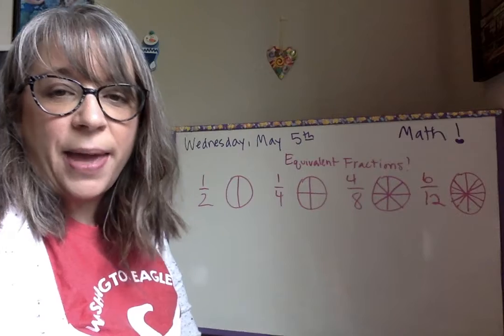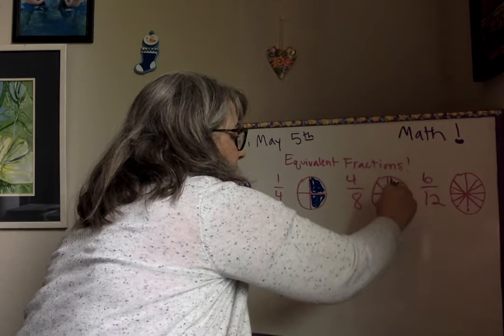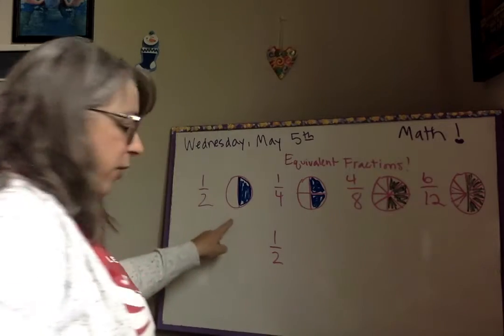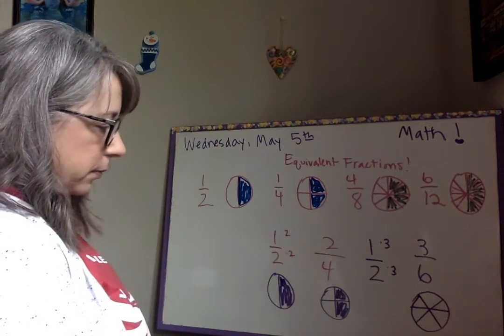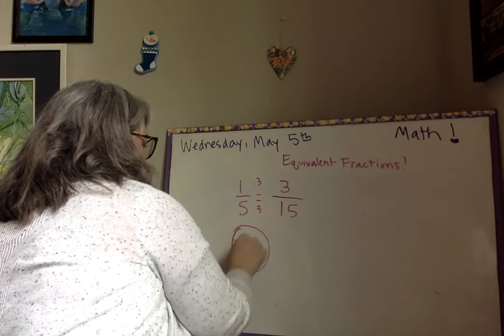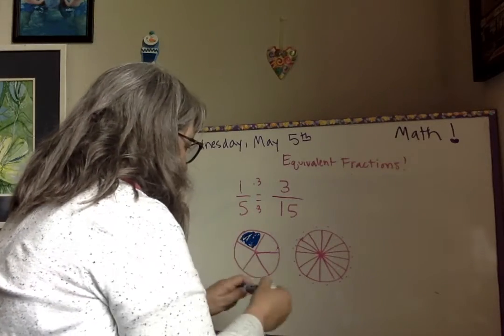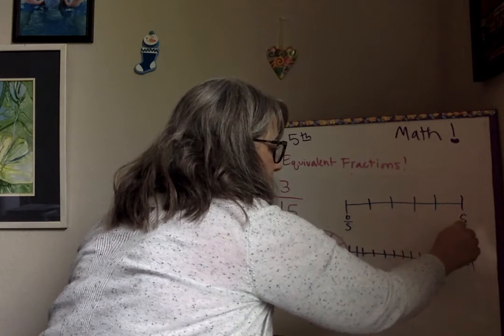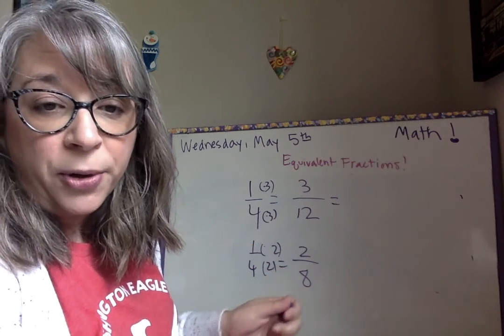3 math Wed 0506